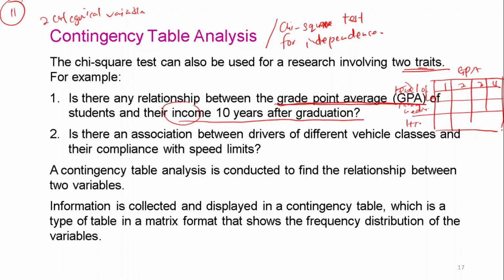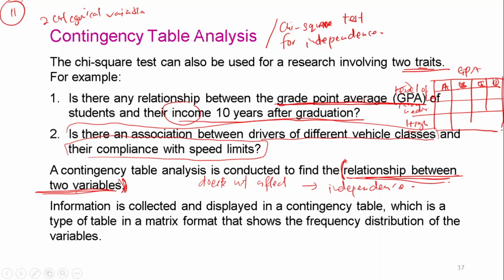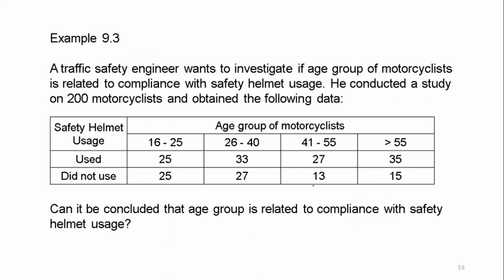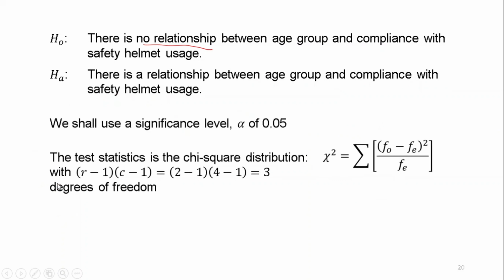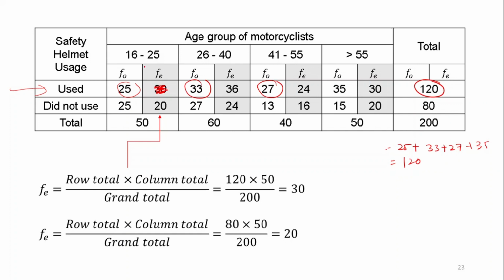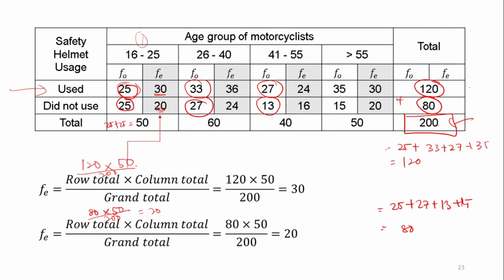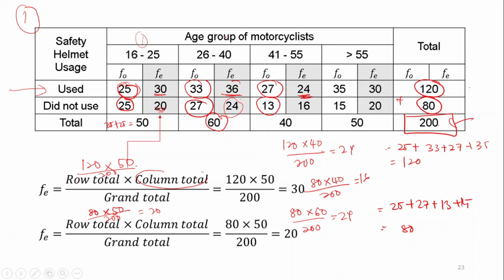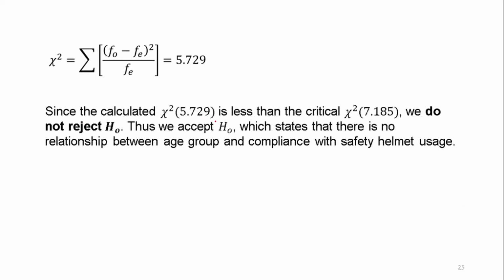Contingency Table Analysis